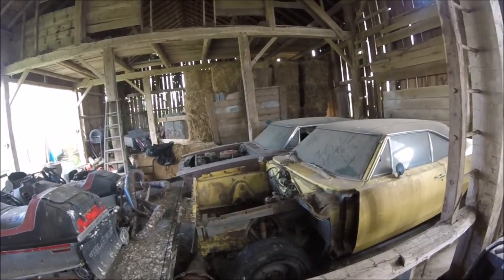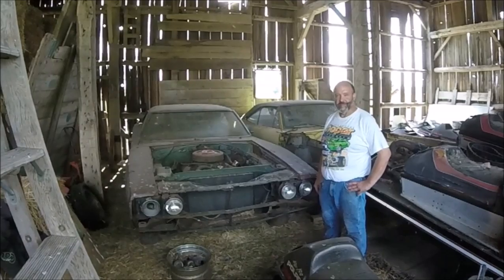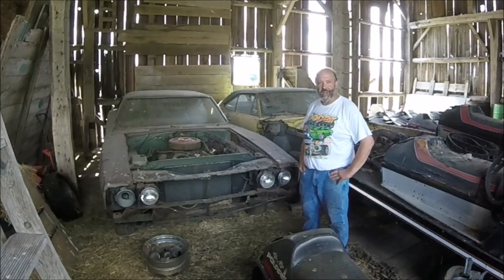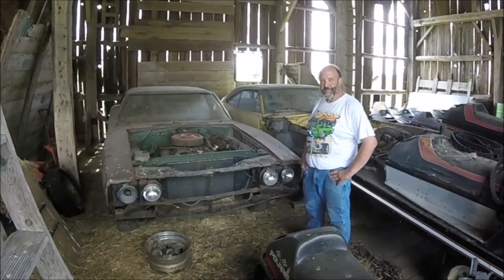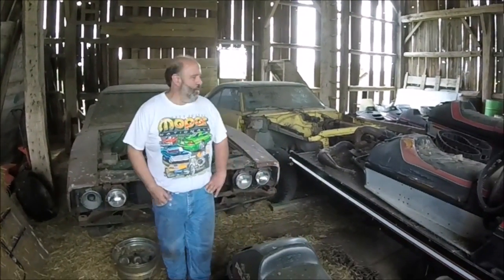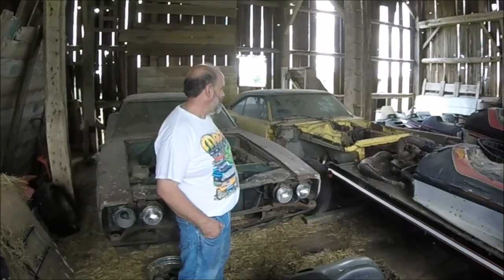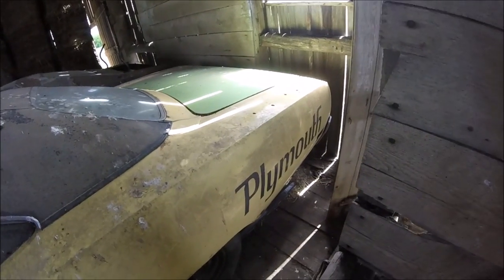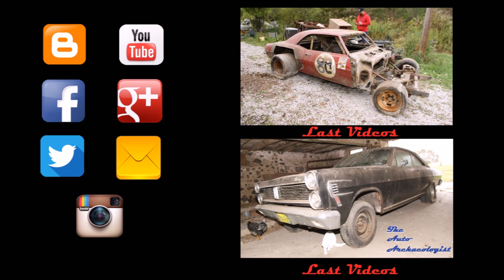HOLY GRAIL Barn Finds Superbird & Charger 500!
“So, do you know about the Superbird and Charger 500 sitting in the barn north of you?”

That was an email I got from a guy named Tom. And I actually had known of a few cars north of me that could fit that description, but I asked him to clarify which ones. He went down a list of what the cars were and where they currently were entombed, and I realized I had no knowledge of these cars.

I quickly set up a time to meet with Tom, and just a few days later I was in his driveway talking with him and his family. They, too, were Mopar diehards, with a really incredible horse barn full of wicked Mopars. But they, while cool, did not have wings or funny noses on them, so we jumped in Tom’s truck and headed over to Scott’s place, where the cars sat.

Ryan Brutt
The Auto Archaeologist